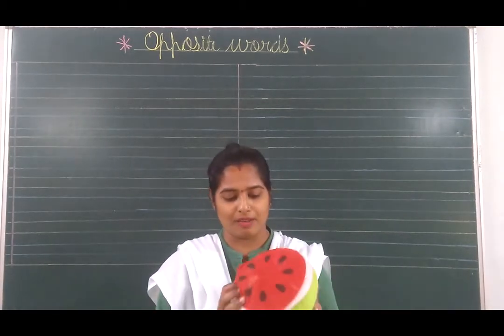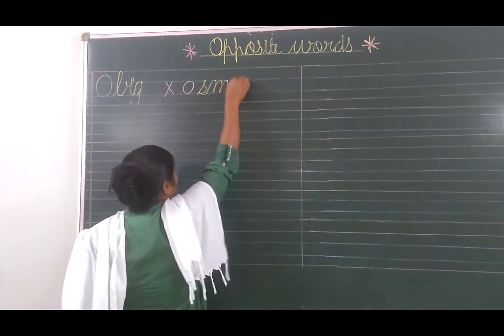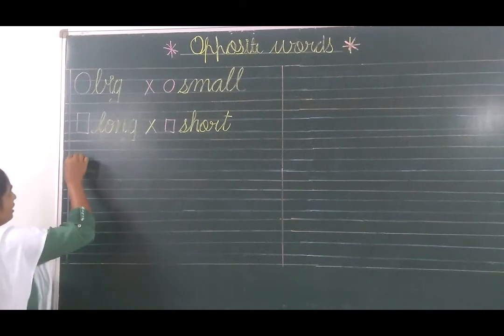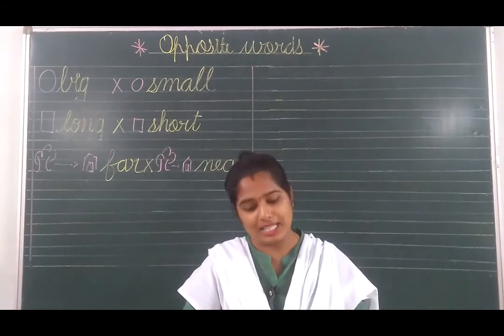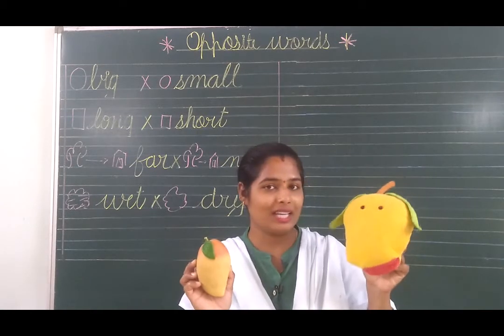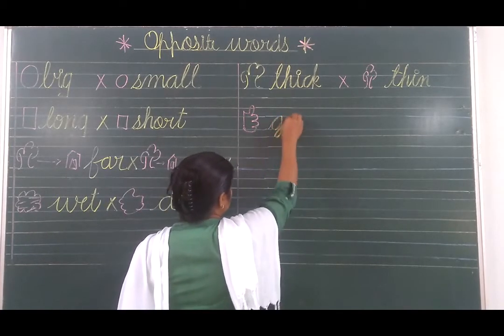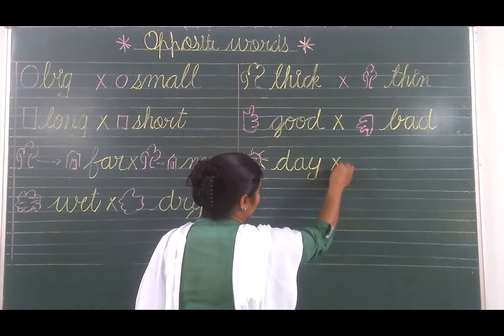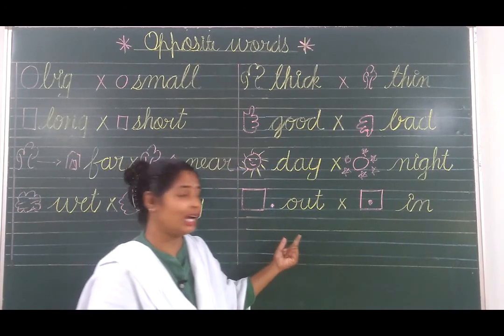Sr.KG-Opposites Part-1|Genius School